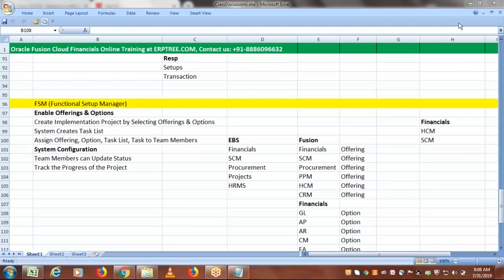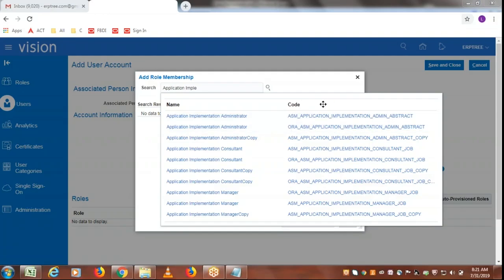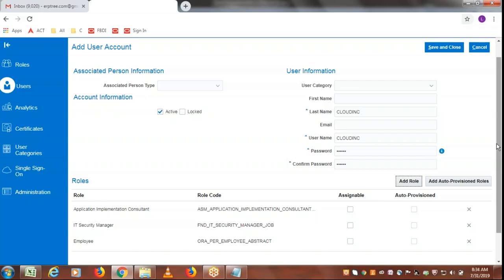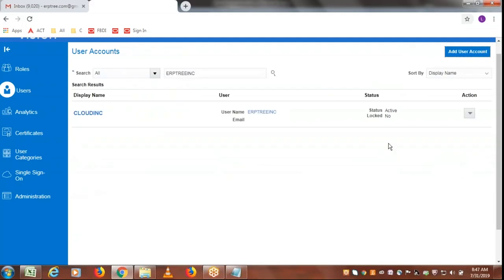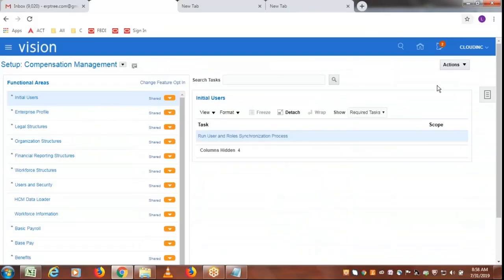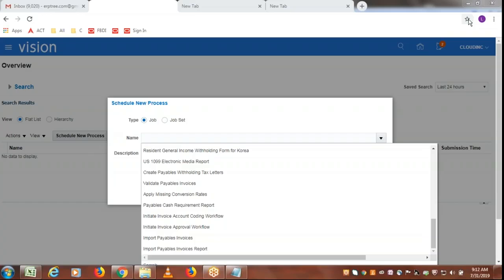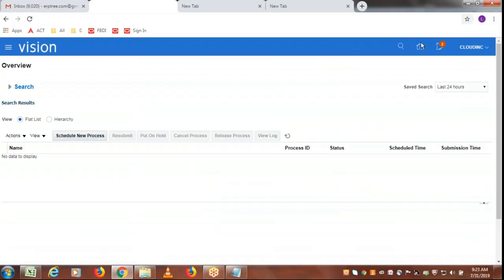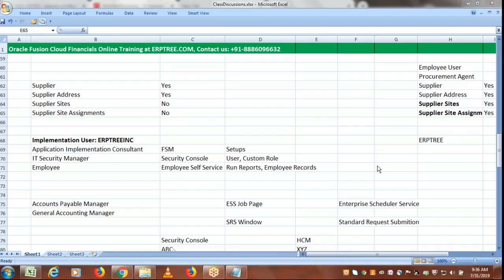4th Session Oracle Fusion Financials New Batch 4th Session